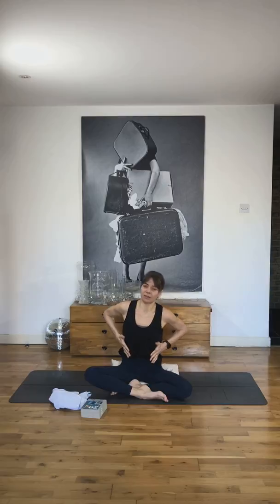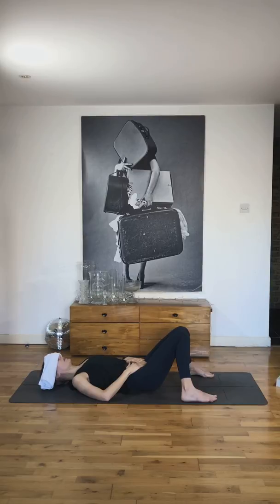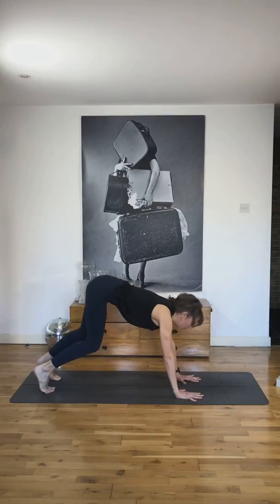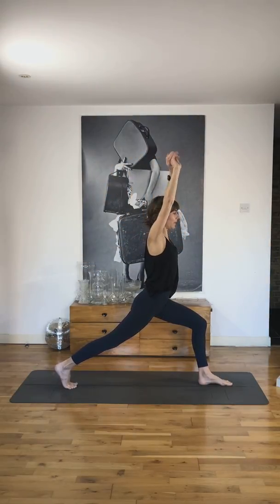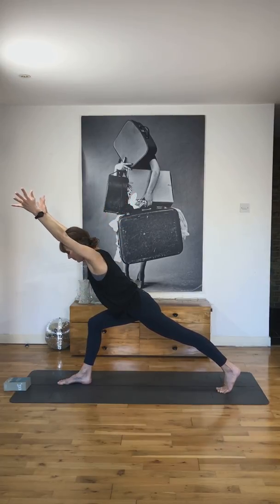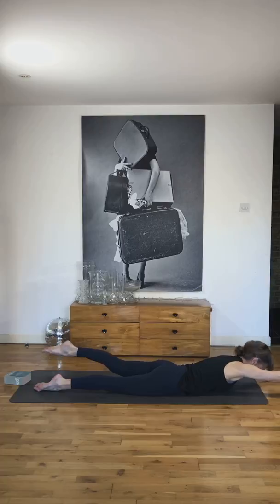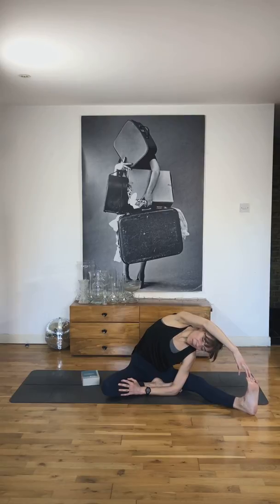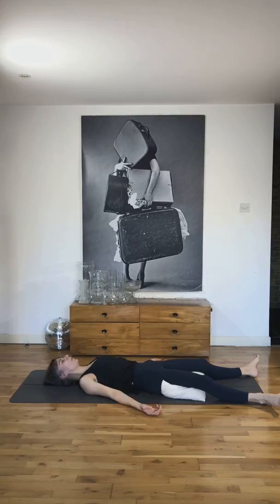Side flow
Join Céline to practise yoga at home, with this side flow lasting just under 40 minutes.